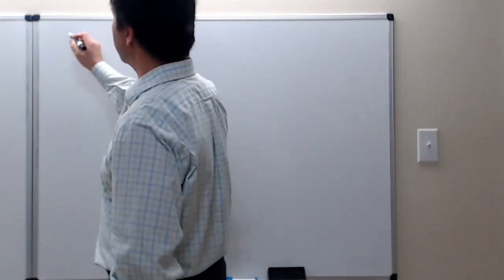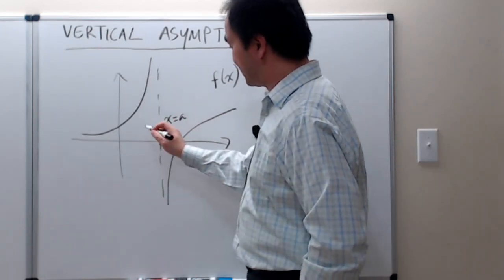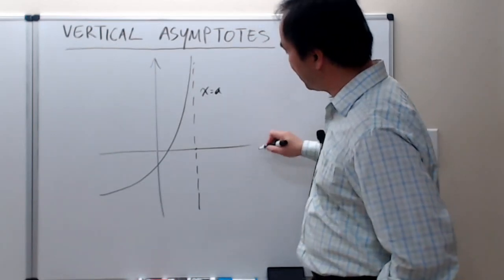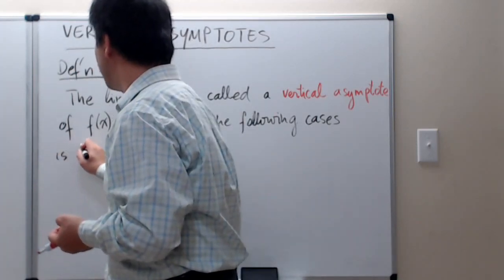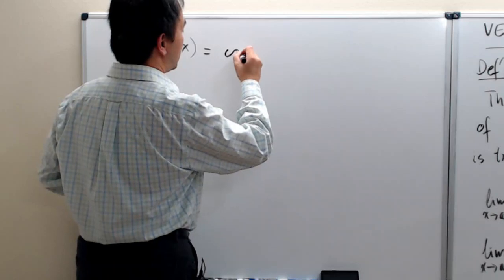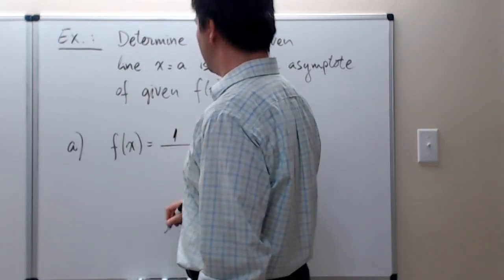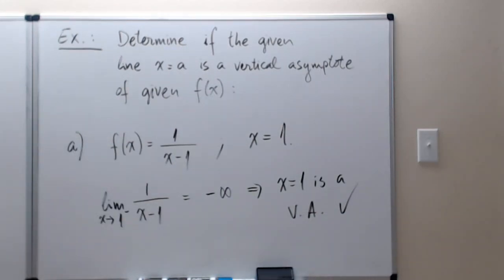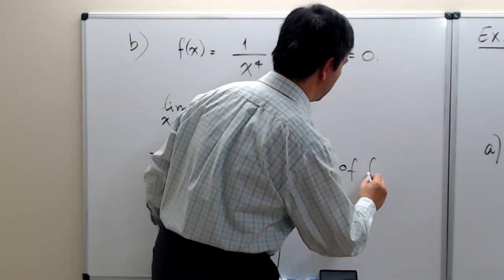L006: Limits (Vertical Asymptotes)